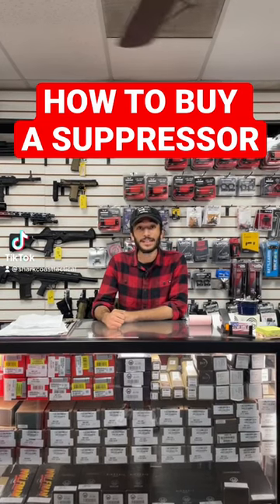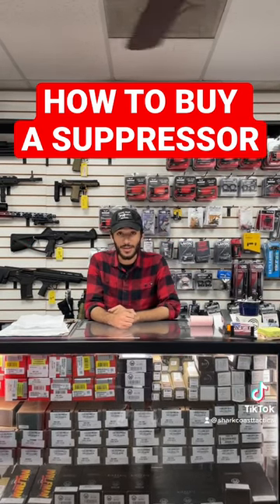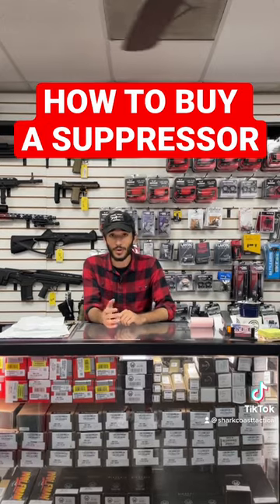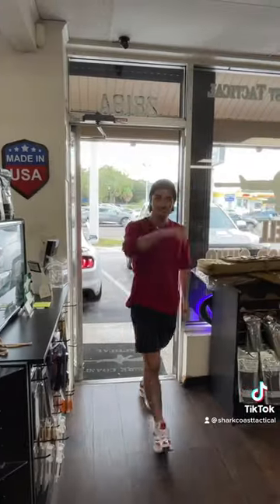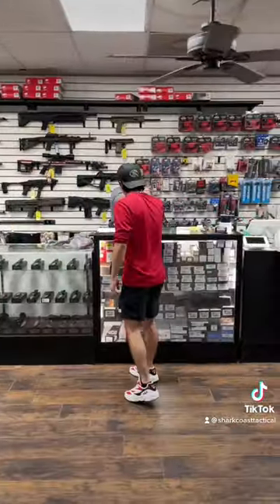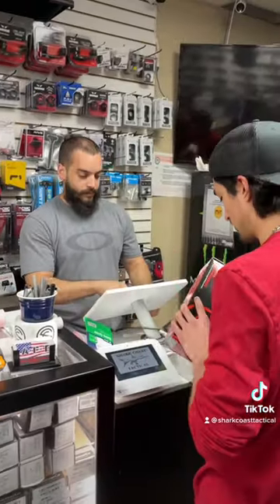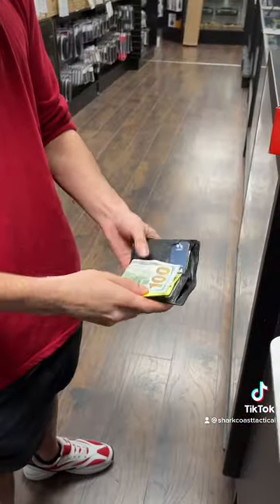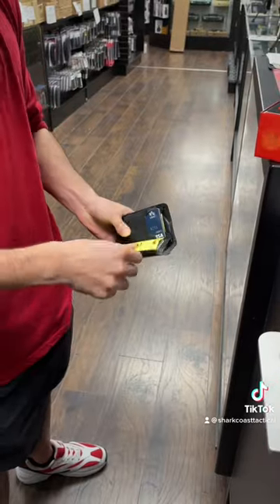How to Buy a Suppressor